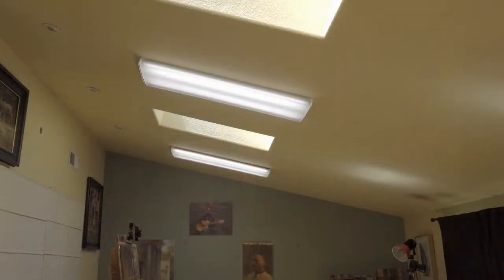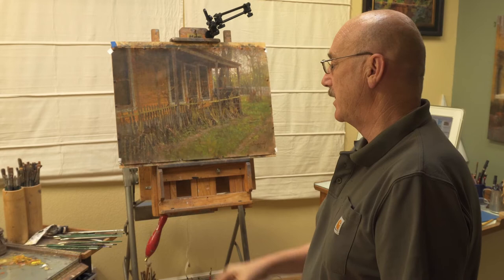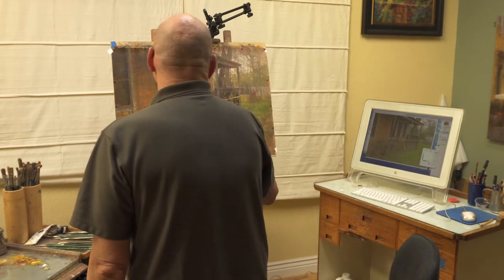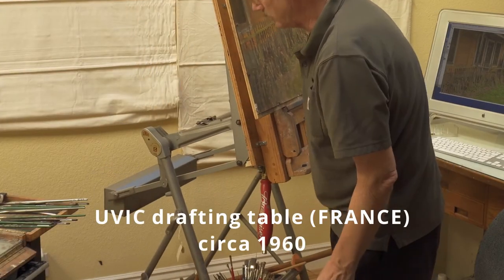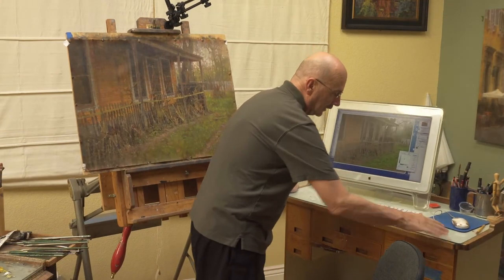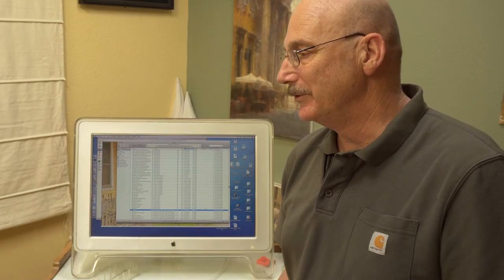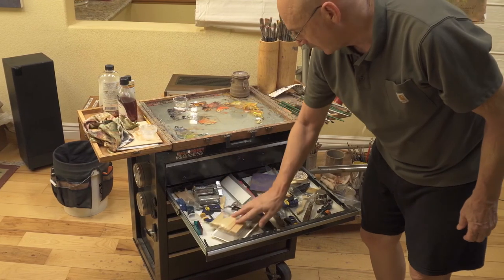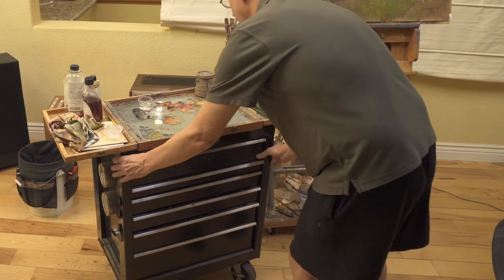My Studio Set-Up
Brief tour of my painting area.
Facebook: James Crandall - Paintings